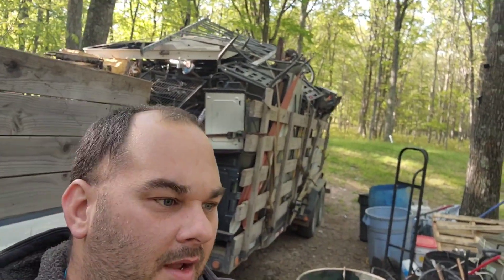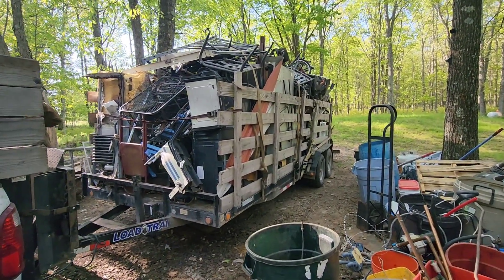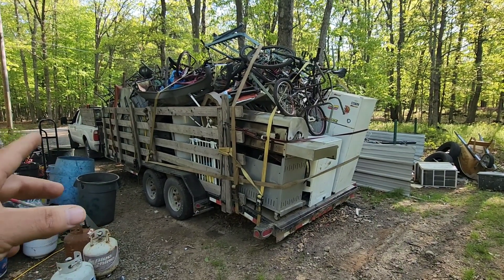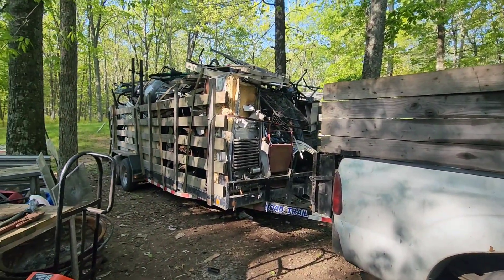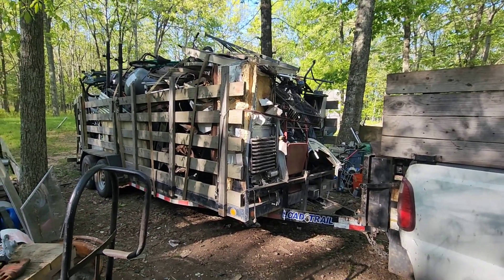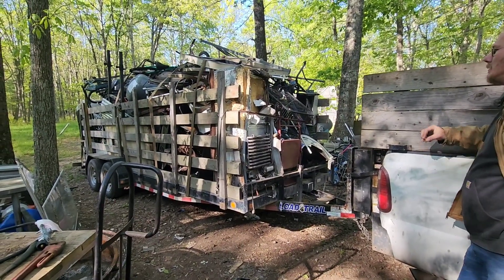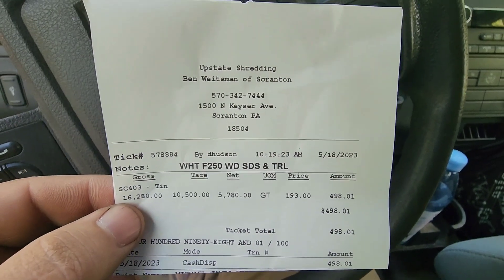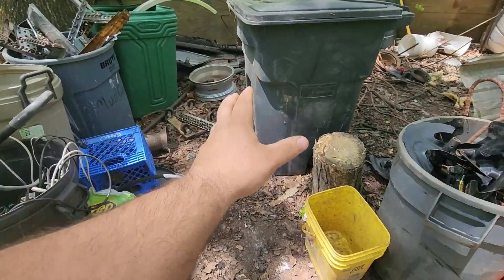SCRAP METAL COLLECTING..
Alright in today's video we are talking about dozen donuts about towing heavy trailers. There's a lot of misconceptions out there that people can tow anything With their pickup truck but that isn't true you have to know your limitations. Just because the truck can move the weight doesn't mean it'll stop it Without getting into an accident. Remember safety 1st and always look up what your vehicle's toe capacity is and make sure.